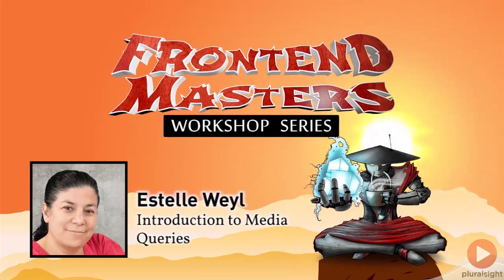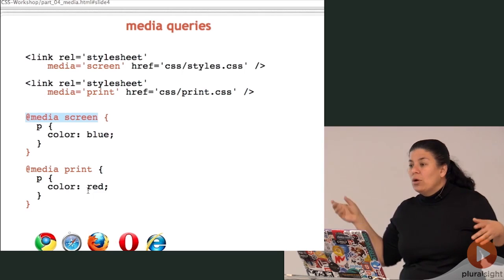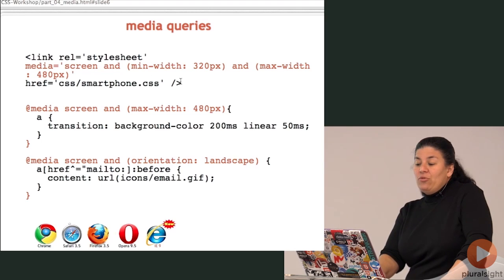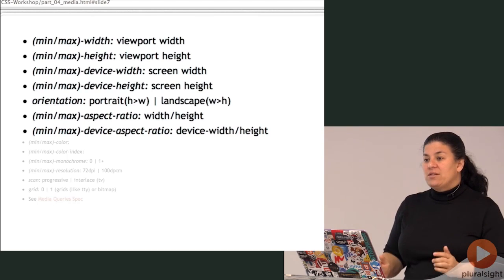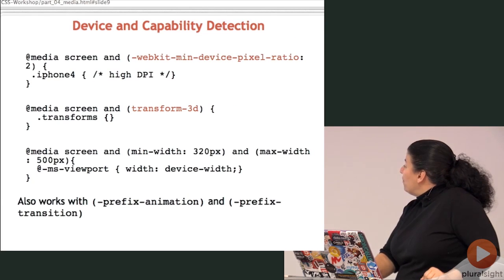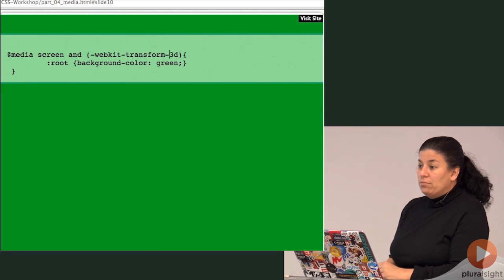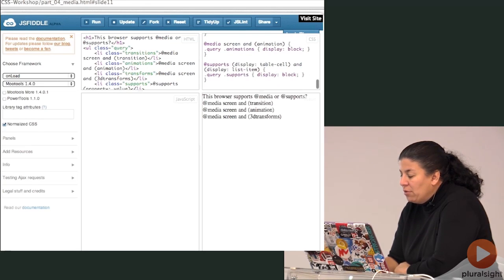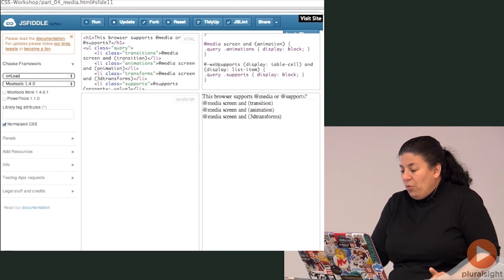15 introduction to media queries